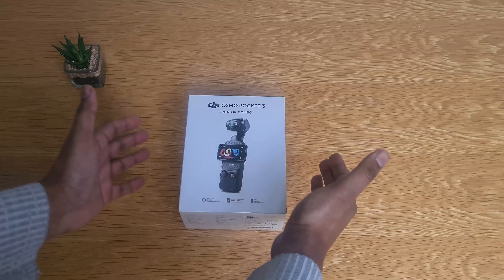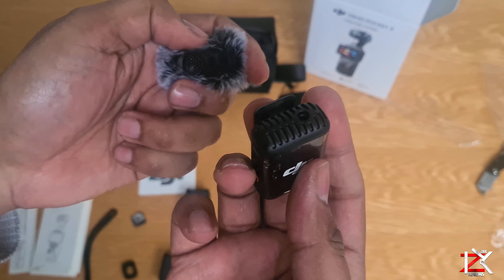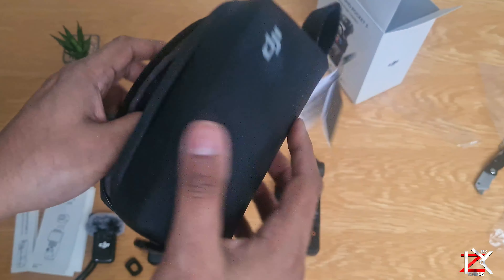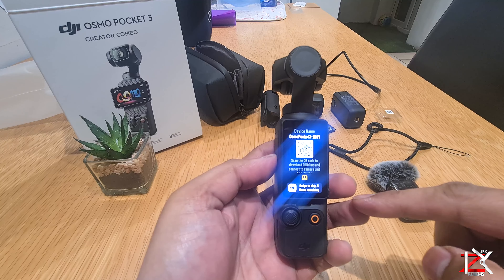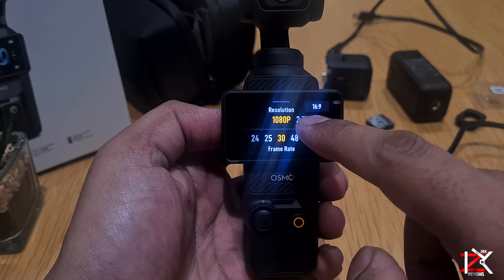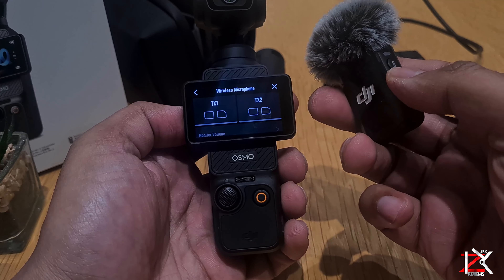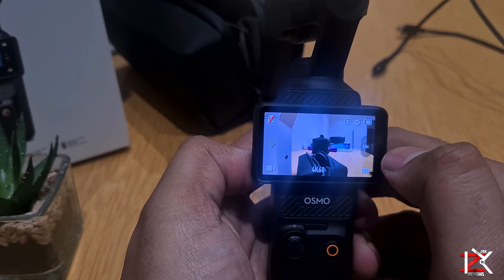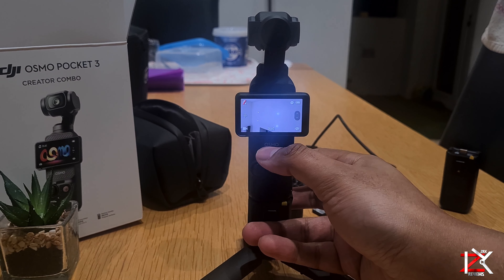GET THIS If you make videos - Unboxing DJI Pocket 3 Combo - 1" Camera Sensor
Finally a 1" camera sensor that fits in your pocket! Normally i would use a camera phone but looking back at the quality of the dji pocket 3 compared to my mobile phone camera, dji is the winner!